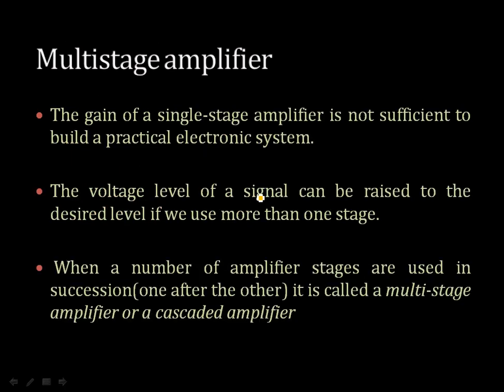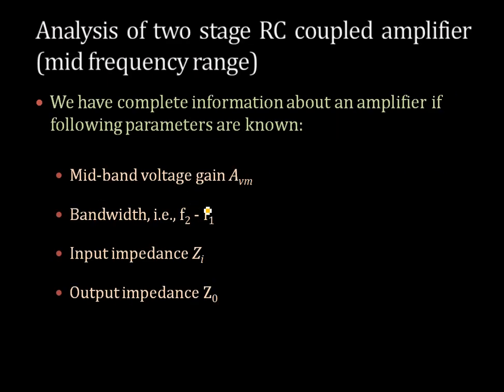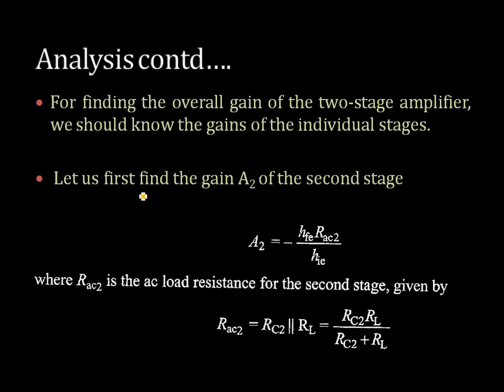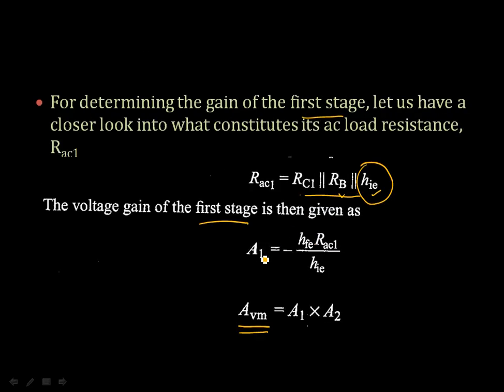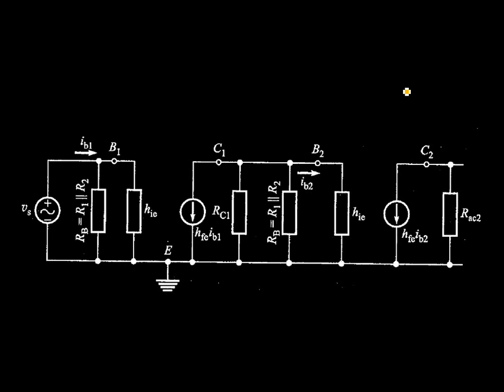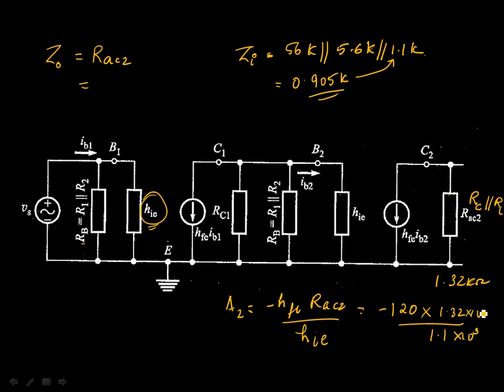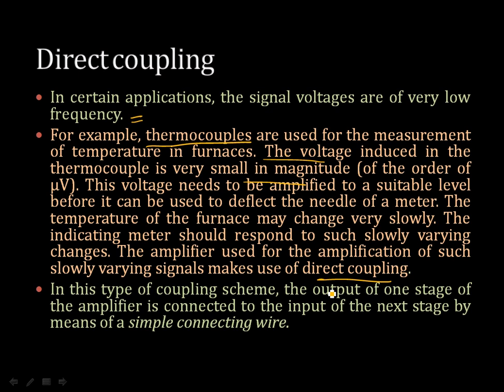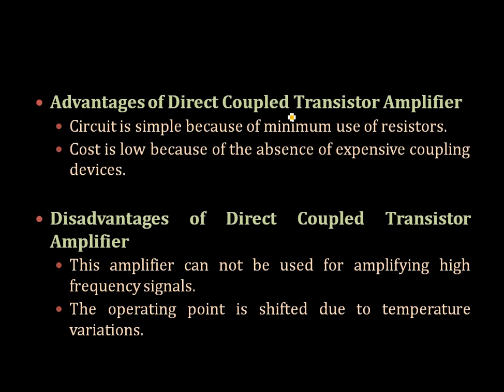Lecture 16: Multistage amplifier-RC coupling and direct coupling